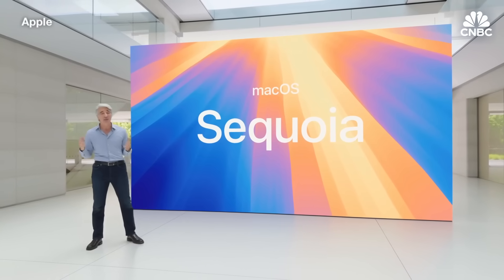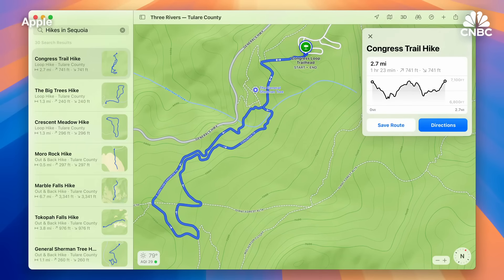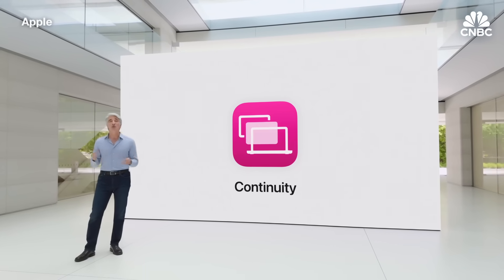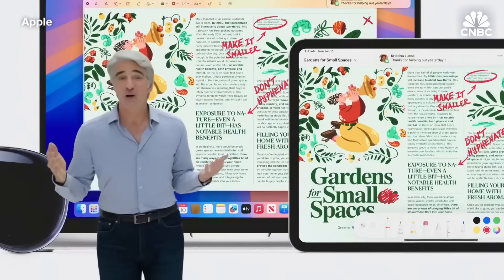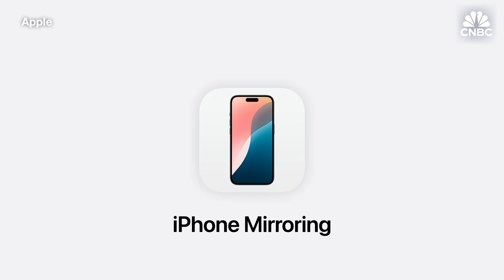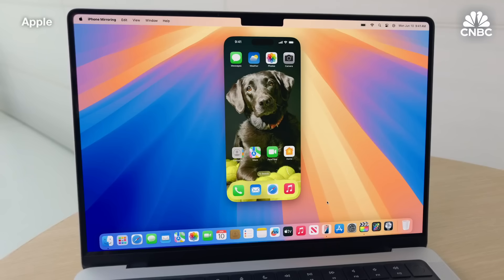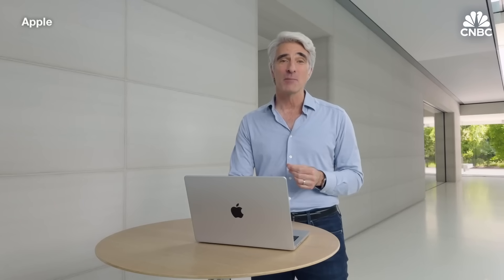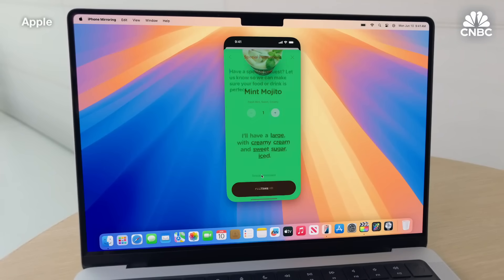Apple WWDC: macOS Sequoia brings iPhone mirroring to laptop and desktop Macs